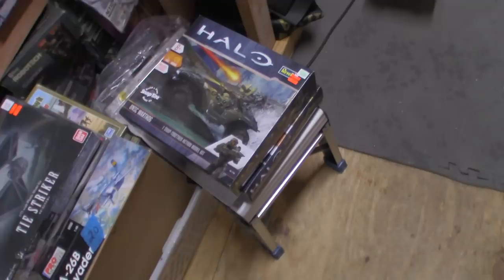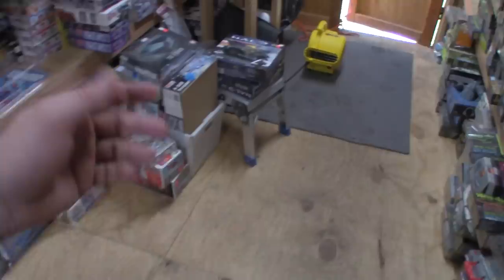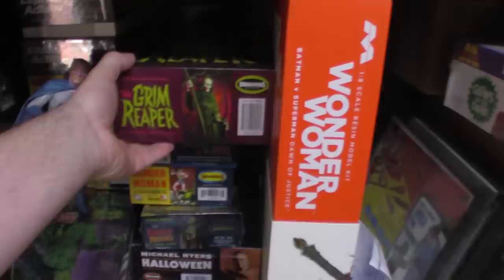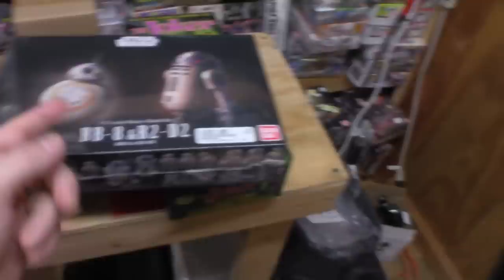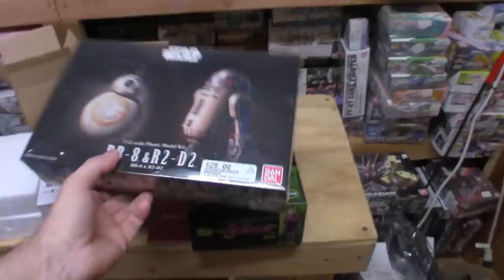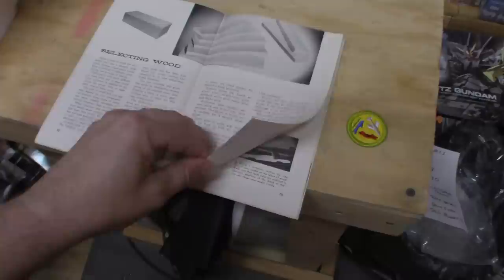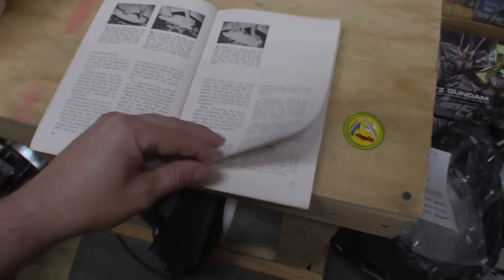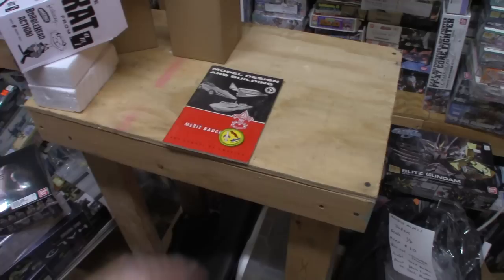BHP1041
Model shed/Ark update